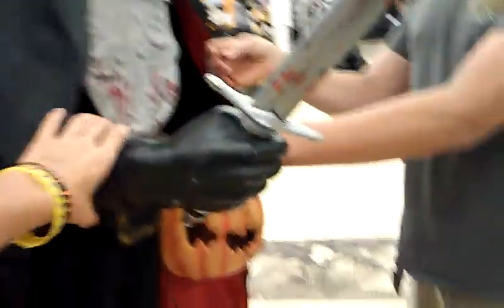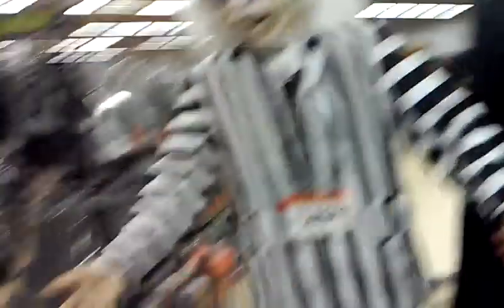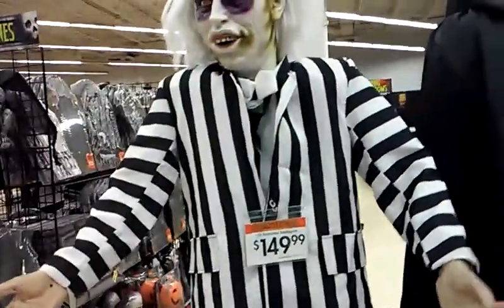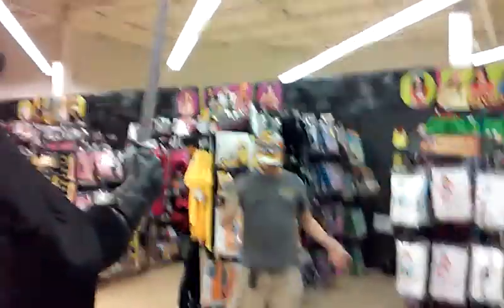BeetleJuice Halloween Prop